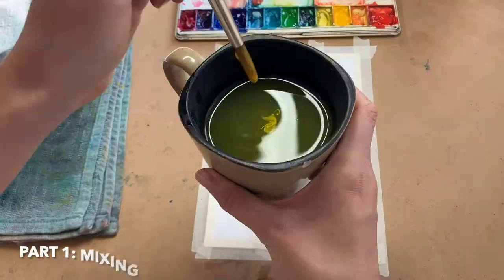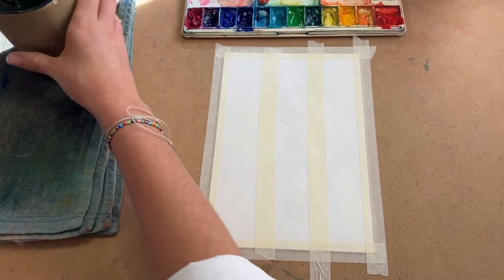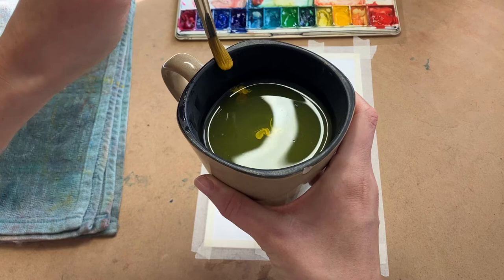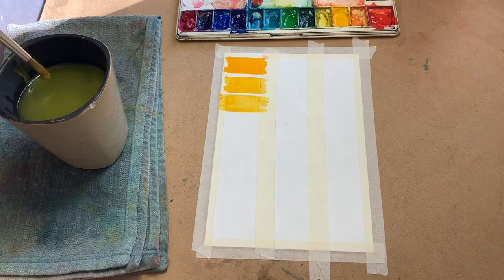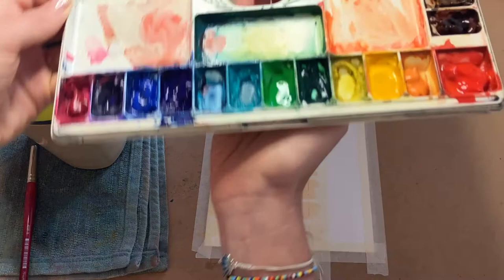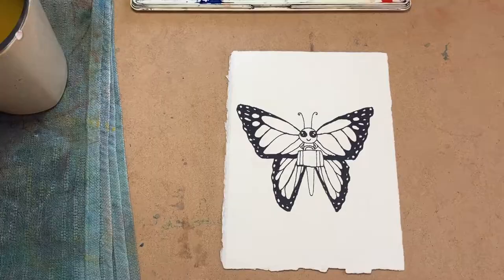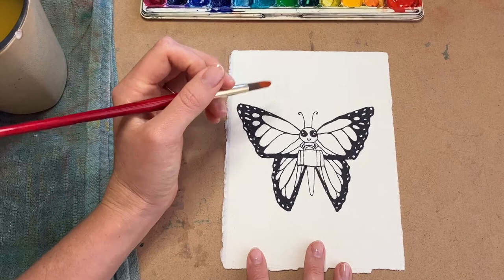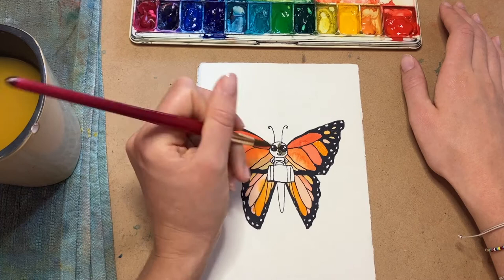Watercolor for Kids: Paint a Monarch Butterfly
Hey friends! Today we are painting a Monarch Butterfly!
It's the beginning of Fall, which means hundreds of thousands of these little guys are heading south for the winter. This lesson is great for young artists who also enjoy putting their scientists hats on. We'll conduct a fun color study and learn how to create different shades of orange, then use all our shades of orange to bring our butterfly to life. Grab your paints and brushes, and let's get to it!

Art Supplies:
Watercolor paper (I like to use cold press paper, 140 lbs)
Watercolor paint
Cup of water
Tape
Towel or paper towel

More tutorials and live classes: artwithlauren.com